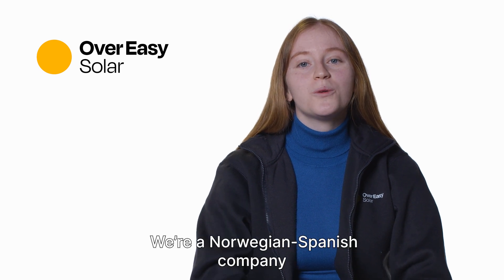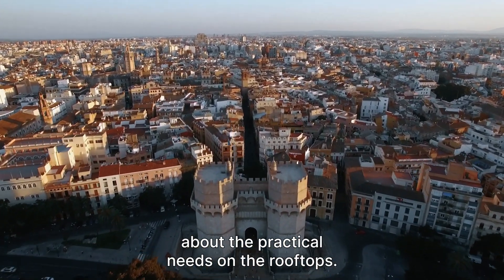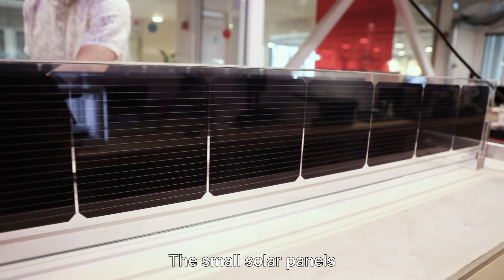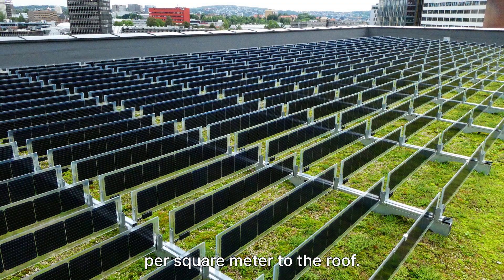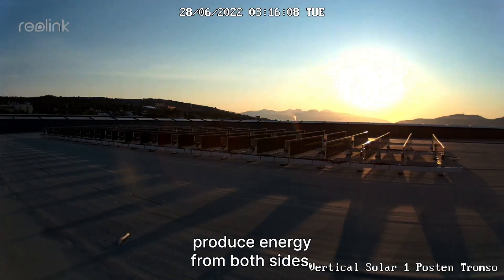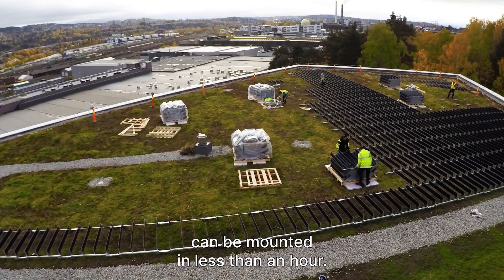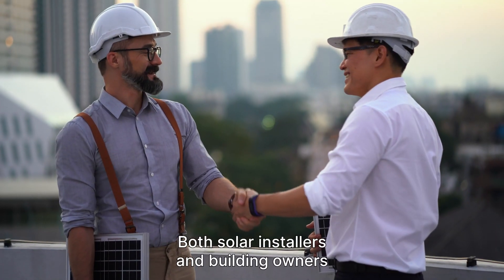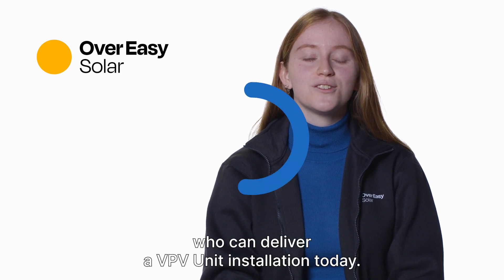How do OES vertical bifacial solar panels work on flat and green rooftops? | Over Easy Solar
Watch this video to gain an in-depth understanding of the VPV (Vertical Photovoltaic) unit from Over Easy Solar and discover how it can benefit buildings with flat and green roofs. Learn how our innovative vertical bifacial solar panels maximize energy production by capturing sunlight from multiple angles, increasing efficiency even in challenging conditions like mornings, evenings, and winter months.

This video covers everything from the features and advantages of our VPV units to the easy, tool-free installation process. Whether you have a flat roof or a green rooftop, Over Easy Solar’s VPV units are designed to integrate seamlessly, providing a sustainable and cost-effective renewable energy solution for commercial and residential buildings.

Chapters:

0:00 - 0:10 - Introduction
0:11 - 0:23 - Why flat rooftops?
0:24 - 0:36 - Our solution: VPV unit
0:37 - 1:09 - Features of VPV unit
1:10 - 1:21 - Compatibility with green roof
1:22 - 1:40 - Bifaciality & Orientation of VPV
1:41 - 1:52 - Fast Installation
1:53 - 2:13 - Ballast-free design benefits
2:14 - 2:24 - Reviews of customers
2:25 - 2:45 - Contact us today

So, what is Over Easy Solar?

Over Easy Solar is a Norwegian company that develops, manufactures, and supplies pre-assembled PV units for easy solar installations on green and flat roofs. Our innovative vertical bifacial solar panels are designed to unlock the potential of underutilized rooftop spaces, offering a faster, more cost-effective solution that speeds up deployment up to ten times compared to conventional systems. The vertical design captures more sunlight during peak hours, including mornings, evenings, and winter, maximizing energy output when it’s needed most. With a maintenance-friendly, lightweight design that minimizes structural load and integrates seamlessly with green and flat roofs, our solution supports EU energy goals while contributing to a cleaner, more sustainable energy future.